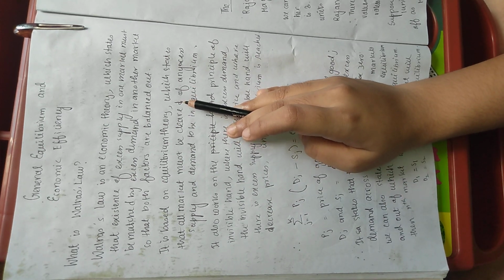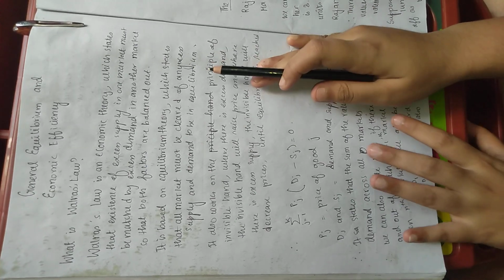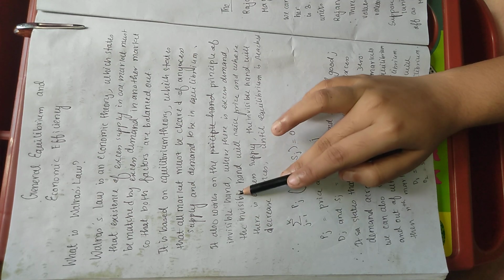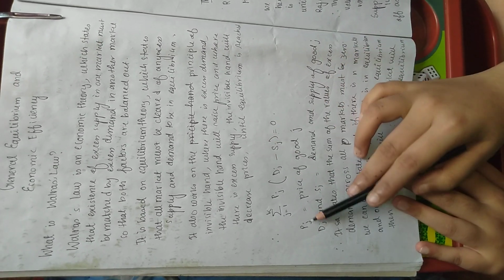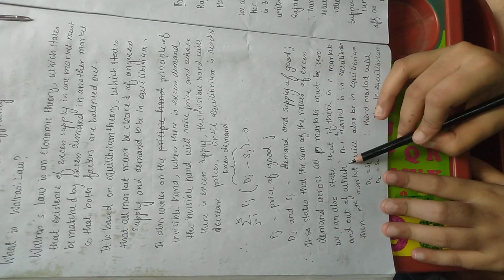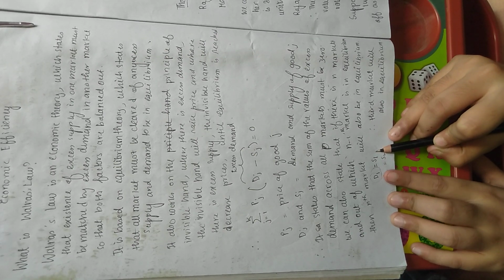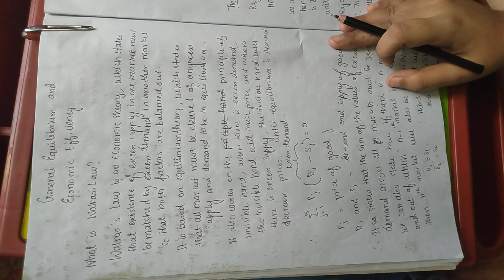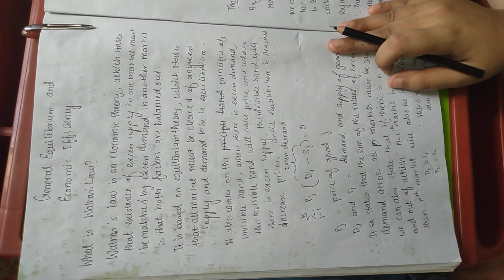Walras Law| CU | sem 4| Pindyck Rubinfeld